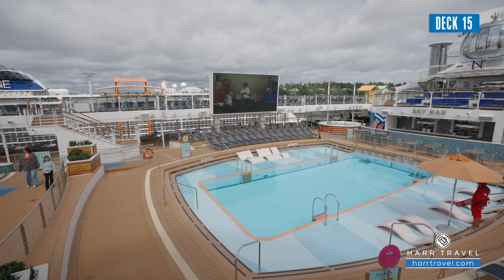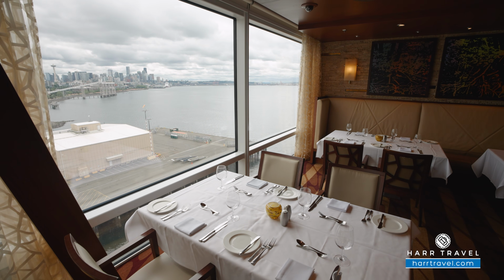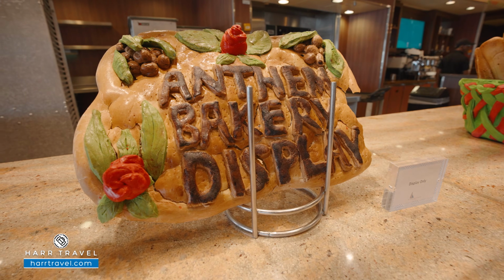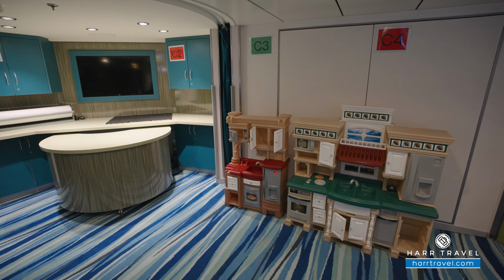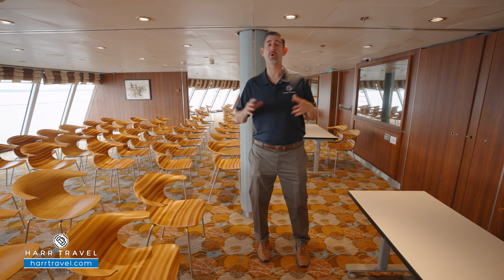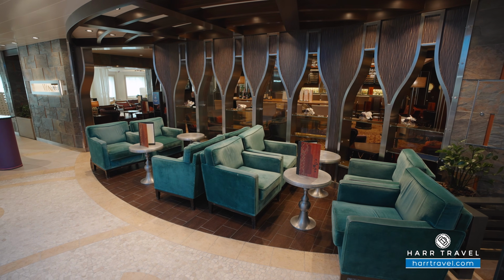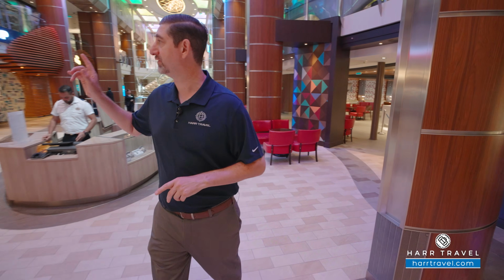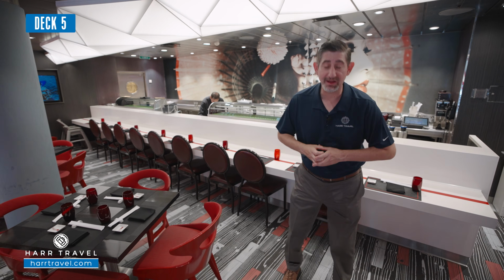Anthem of the Seas Full Ship Tour & Review | Royal Caribbean | 4K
Join Danny and Taylor as they tour the incredible Anthem of the Seas.  This magnificent ship has a wide array of dining, activities, and entertainment for all ages to enjoy.  In this video, Danny will take you through all the public spaces onboard; from the incredible specialty restaurants, to the lively pool deck, SeaPlex, and so much more!

Any support you give us allows to make more content like this.

ANTHEM OF THE SEAS
Check off your bucket list for good onboard the award-winning, Anthem of the Seas®. From 360-degree views in the North Star® observation capsule to simulated skydiving on RipCord® by iFLY® and the only bumper cars at sea, this memory maxing ship is your ticket to next-level experiences and once-in-a-lifetime adventure.

RIPCORD BY iFLY
Ready to feel the rush? You don’t even need to leave the ship to experience the thrill of freefalling. Suit up and step into RipCord® by iFLY®, a skydiving simulator that will lift you off your feet and let you float weightlessly in the air.

NORTH STAR
North Star® holds the Guinness World Record for the tallest viewing deck on a cruise ship. Step inside the observation capsule and take in panoramic views of the surrounding sea and shores as you ascend over 300 feet above the waves.

IZUMI SUSHI
Izumi Sushi is all about handcrafted rolls, fresh sashimi and nigiri, and izakaya-style appetizers that always hit the spot. From golden-fried shrimp firecracker spring rolls to flavorful yaki udon, this is a mini taste-tour of the Far East.

JAMIE'S ITALIAN
At Jamie’s Italian by Jamie Oliver, every bite is crafted to transport you to Tuscany. Think homemade pastas tossed in savory sauces, shareable apps made with fresh, seasonal ingredients, and decadent desserts that guarantee every meal ends on a sweet note.

CHEF'S TABLE
The most exclusive dining experience on the fleet, Chef’s Table will wow any discerning foodie. Join a small group of culinary connoisseurs and taste your way through five exquisite courses paired with wine — all presented by the ship’s Chef de Cuisine.

SPA
Emerge renewed, relaxed and rejuvenated at the Vitality℠ Spa. Professional spa products from acclaimed brands such as Elemis®, bliss®, La Thérapie and Ionithermie bring the most advanced services to the sea. Massages, wraps, facials and acupuncture, or choose medi-spa treatments to smooth wrinkles, lift and tone. A more brilliant smile is just a tooth whitening away, while a salon completes the perfect look with hair and nail services.

SEAPLEX
The largest indoor active space at sea is also the most revolutionary. There's never been a venue like SeaPlex® before— offering a full-size basketball court, and bumper cars at sea. This is going to change the way you play.

SCHOONER BAR
Wrap up your night at Schooner Bar, where perfectly mixed cocktails and live entertainment come together in a warm-lit nautical-themed lounge. Cozy up in a seat under the mast, by the portholes, or right by the gleaming grand piano. The sing-along's about to begin.

BIONIC BAR
At Bionic Bar®, meet two robotic bartenders who know how to shake, stir, and mix up your night out. With moves as fluid as the Pimm’s in your cup, these mecha mixologists can create an almost endless combination of cocktails, from classic cosmos to custom-crafted sips designed by you.

SOLARIUM
Check your watch: It’s me time. Discover the Solarium, a relaxing indoor-outdoor retreat just for our adult guests. Perfectly positioned at the front of every Royal Caribbean® ship, the crystal canopy area presents fantastic views and stays warm while you enjoy swimming pools, whirlpools and lounge area, as well as cascading lagoons on select ships.

TWO70
It’s a place that can take you anyplace — welcome to Two70®. Where cutting edge tech can transform 270 degrees of windows two stories high right before your eyes. One minute you’re soaking up sweeping ocean views, the next you’re totally immersed in another place, anywhere in the world — or maybe somewhere you’ve never even imagined. And when night falls, the space transforms again, turning into a multimedia theater that comes alive with robotic dancing screens, aerialists and much more.